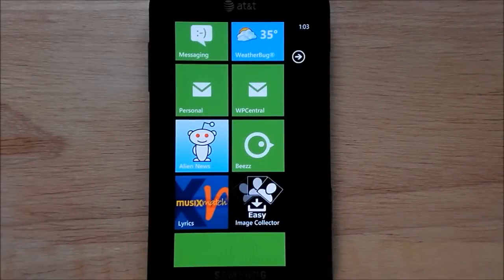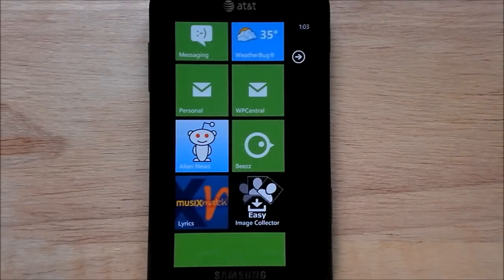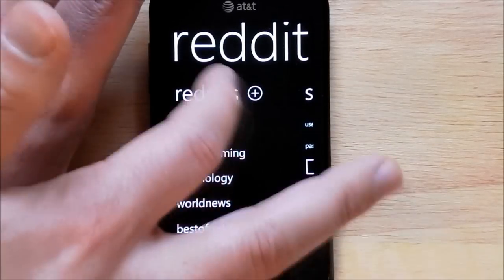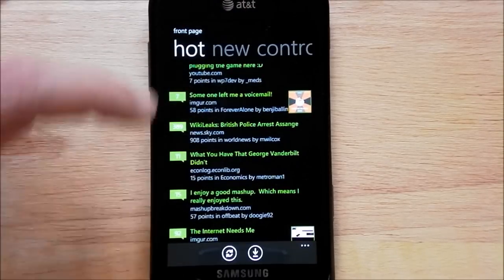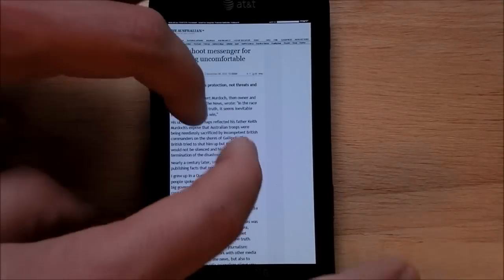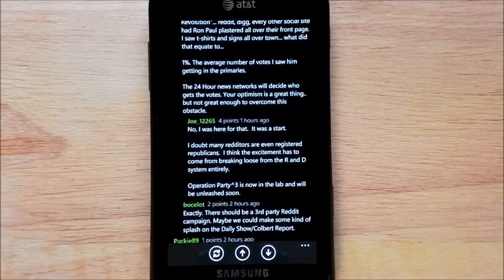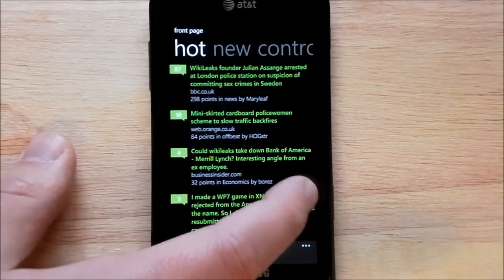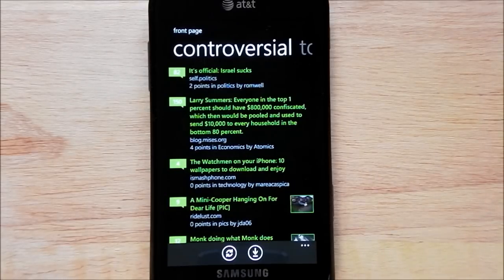First Look: Alien News - dedicated Reddit.com client for WP7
We take Alien News for a quick spin to satiate our Reddit needs.